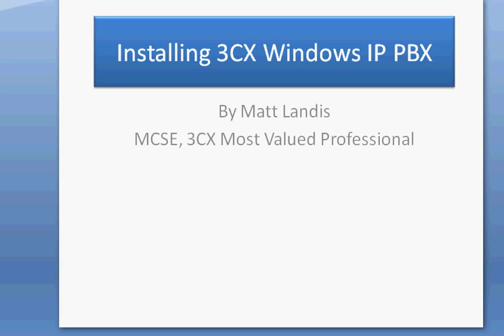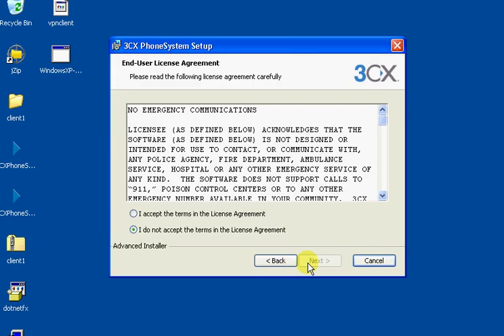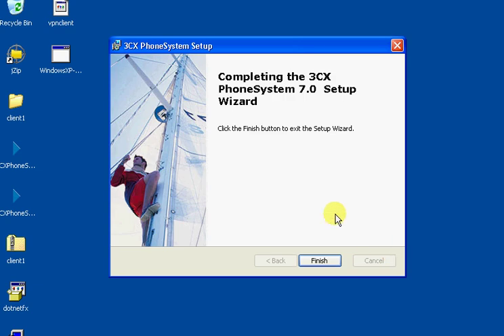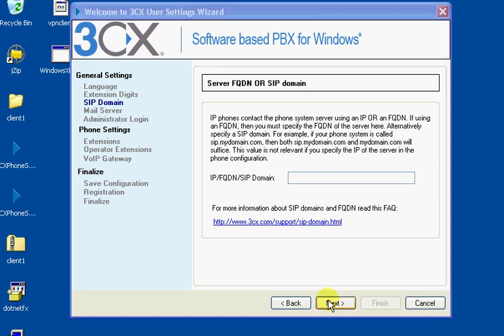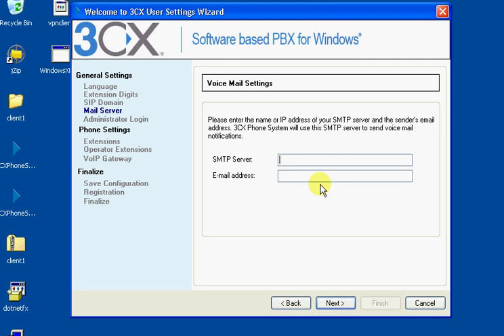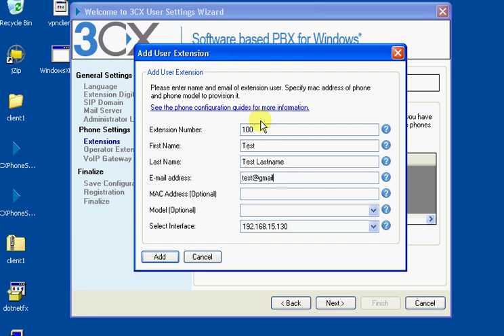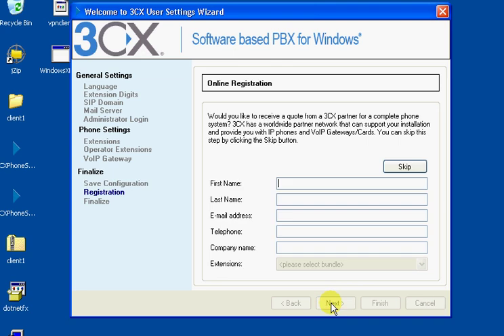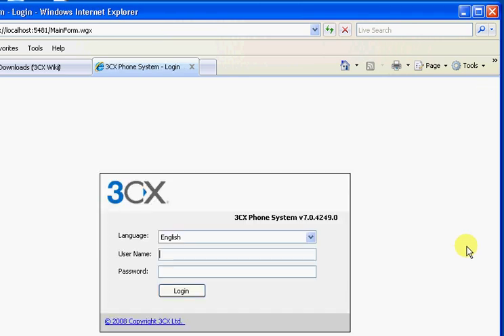Part1 3CX Training: Installing 3CX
Would you like to hire us as a IP PBX consultant?